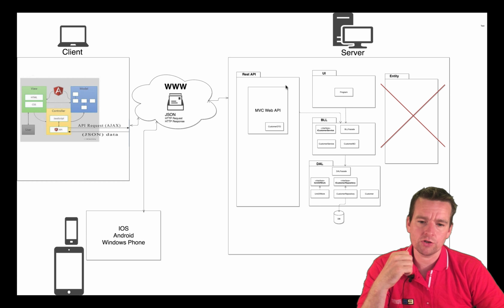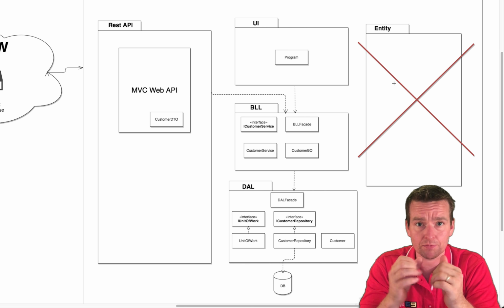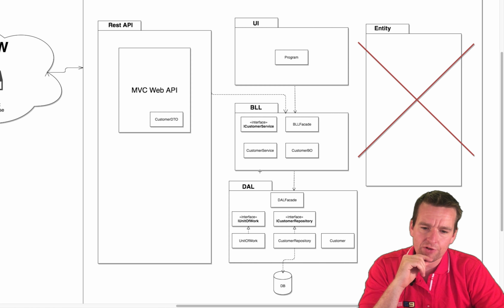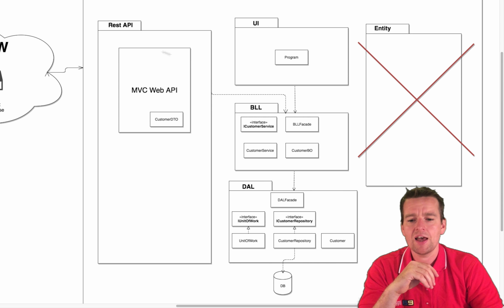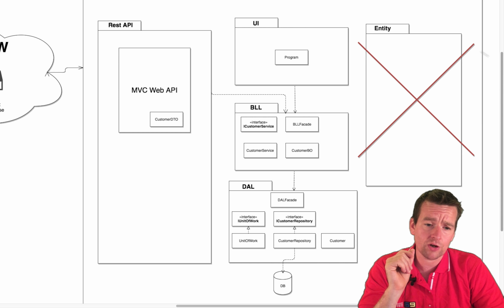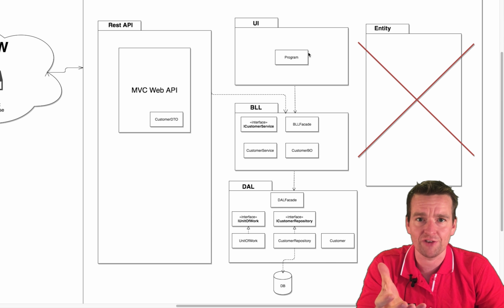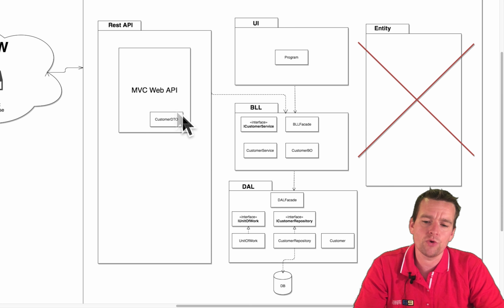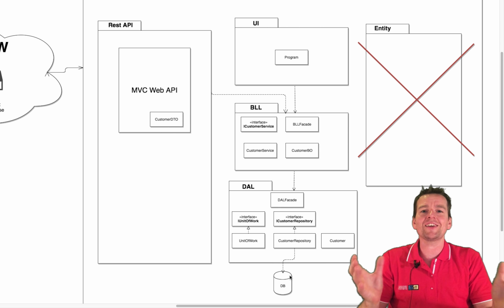Building a REST API in NET Core | S3P1 | Introduction